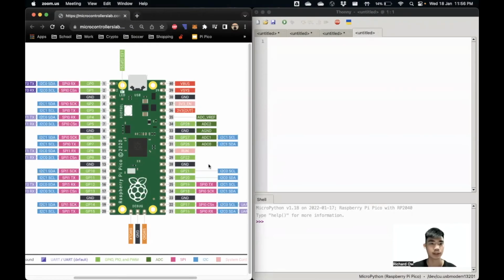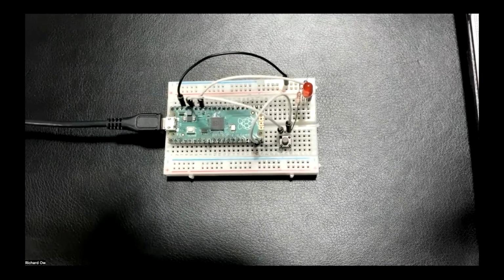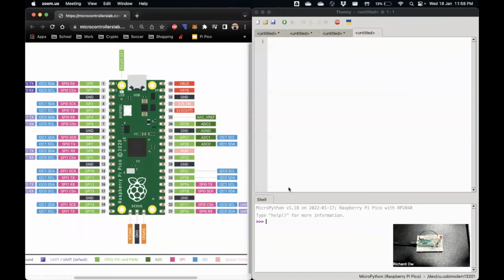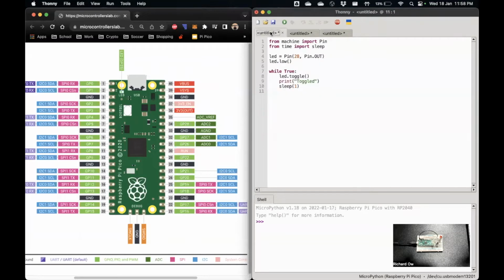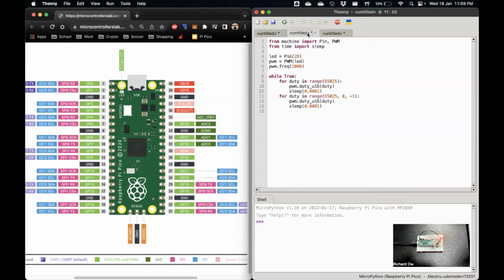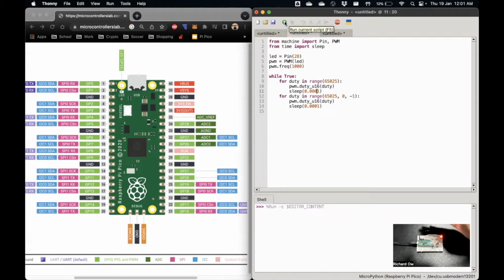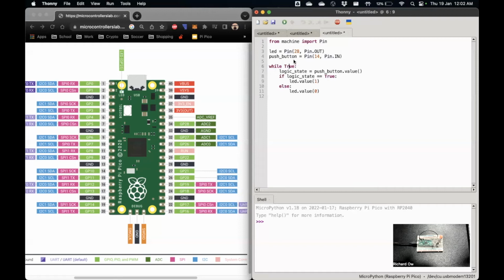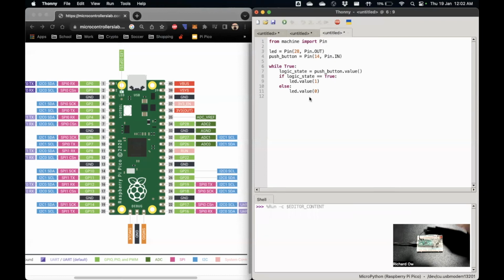How to Get Started on Raspberry Pi Pico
This video will demonstrate how to get started on Raspberry Pi Pico

Recommended WSQ Raspberry Pi Pico
1. WSQ - Internet of Things (IoT) Implementation with Microcontroller
2. WSQ - Internet of Things (IoT) Management with Raspberry Pi
3.
Recommended  Raspberry Pi Training
1. Raspberry Pi Essential Training